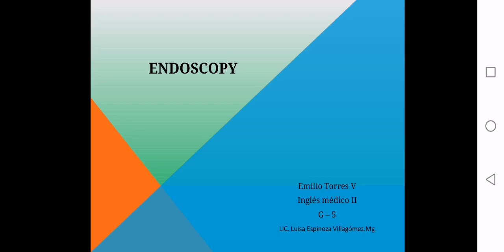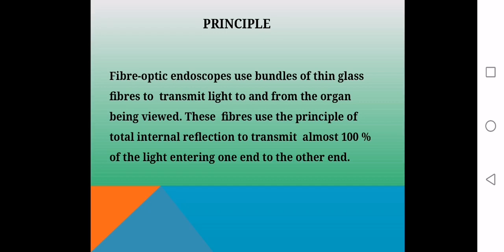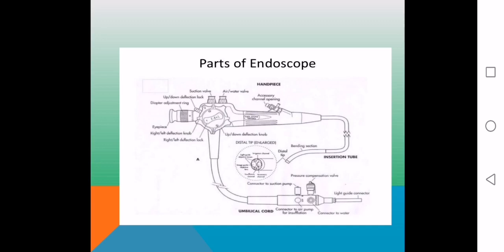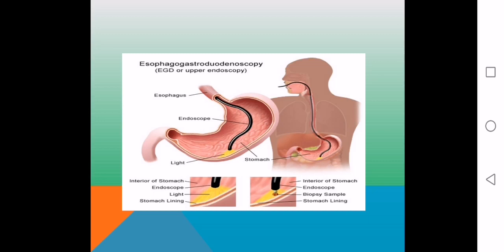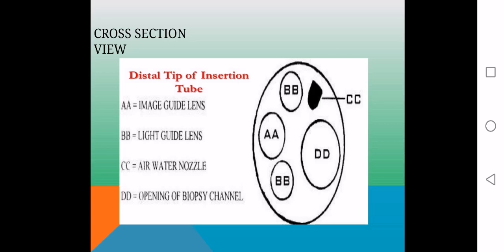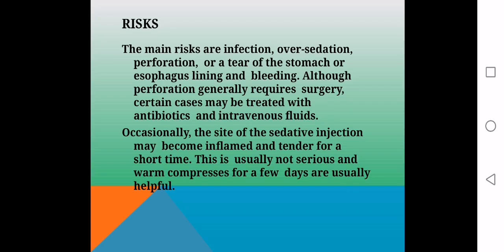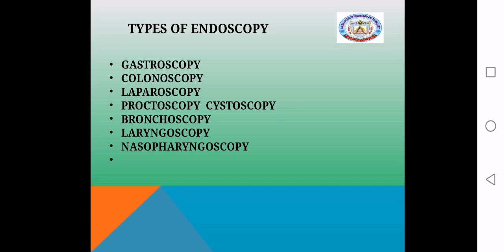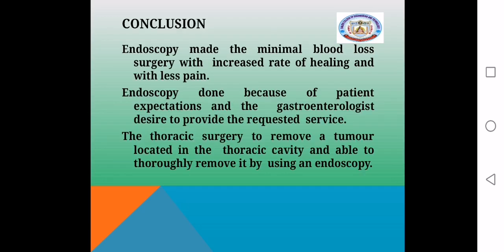25 de septiembre de 2020